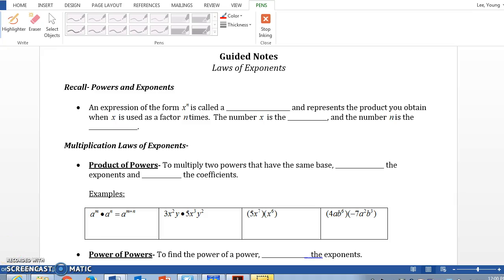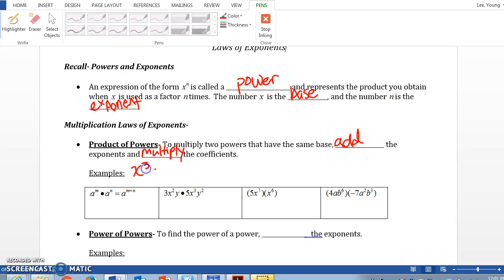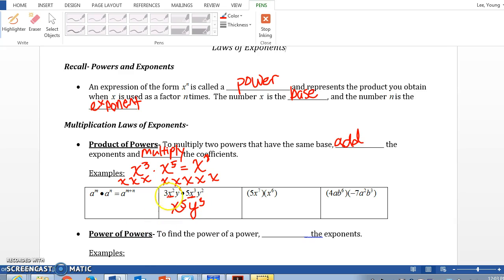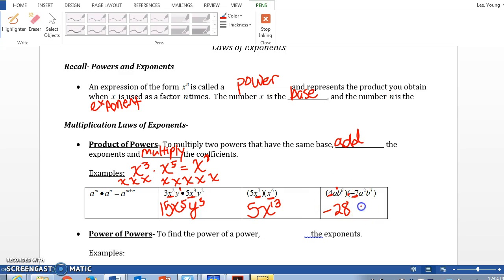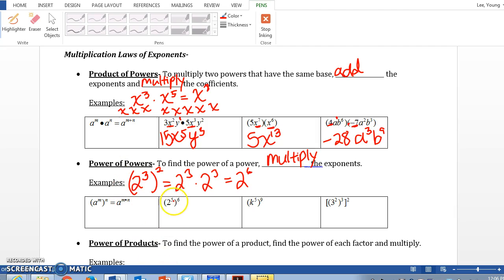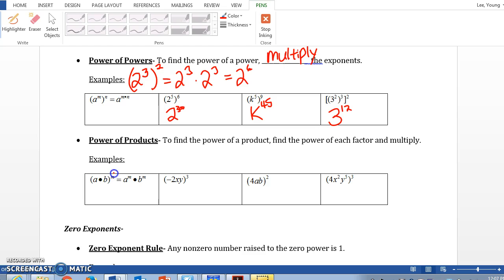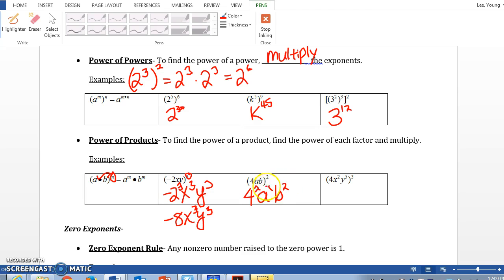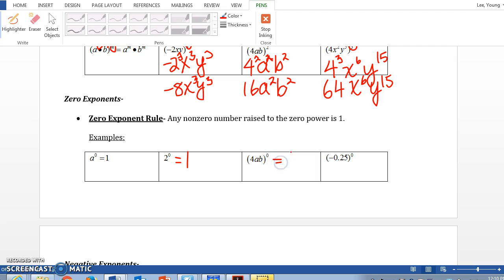Law of exponents #1